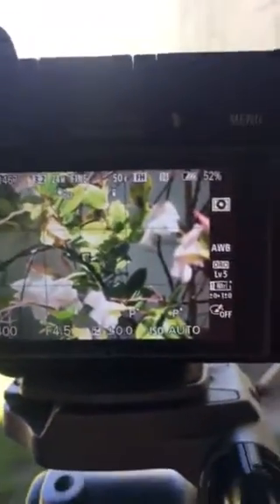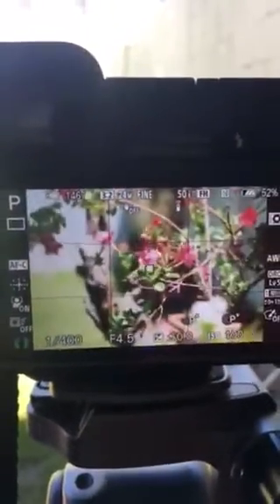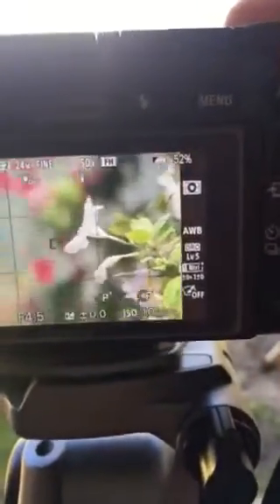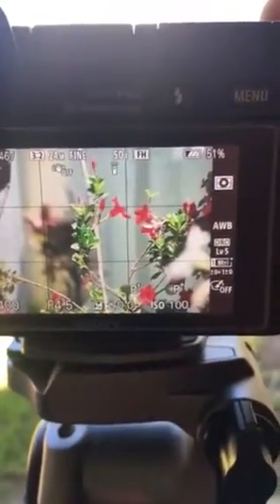Sony A6000 + La-Ea4 + Beercan Lens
Brief overview on this setup hope it is helpful.